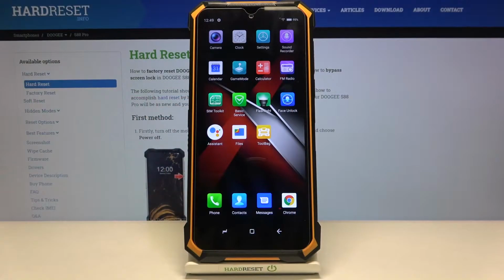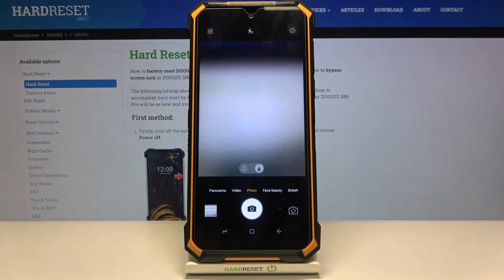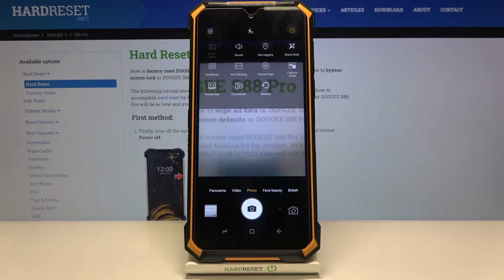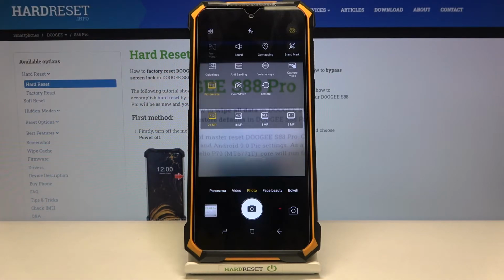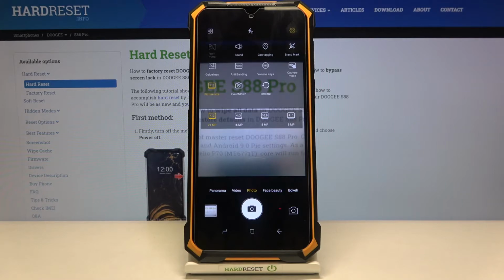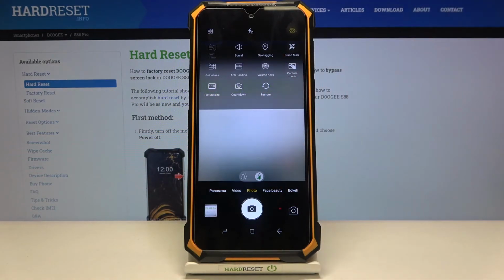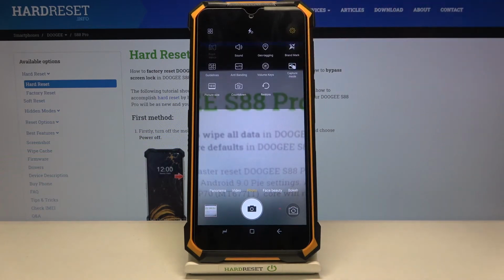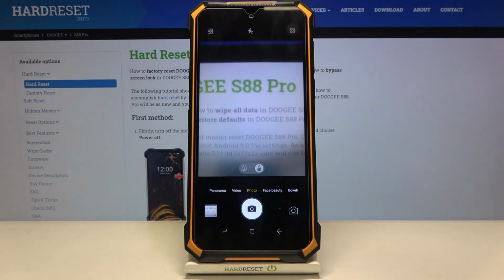How to Change Picture Size in Doogee S88 Pro – Set Up Photo Resolution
Learn more information about Doogee S88 Pro:
Hi there! Have you ever been wondering how you can change photo size on your Doogee S88 Pro? In today's video we're going to show you how you can easily change photo size on your Doogee S88 Pro just in a couple of simple steps. So if you wish to learn how you can change photo size on your Doogee S88 Pro, all you need to do is just watch this short tutorial to the end, follow the instructions described by our specialist and try to perform this operation yourself on your Doogee S88 Pro.

How to change picture size in Doogee S88 Pro? How to adjust the size of taking pictures in Doogee S88 Pro? How to set up picture size in Doogee S88 Pro? How to select photo size in Doogee S88 Pro? How to open camera settings in Doogee S88 Pro? How to change photo size in Doogee S88 Pro? How to change picture resolution in Doogee S88 Pro?